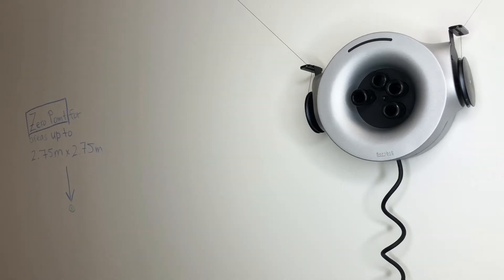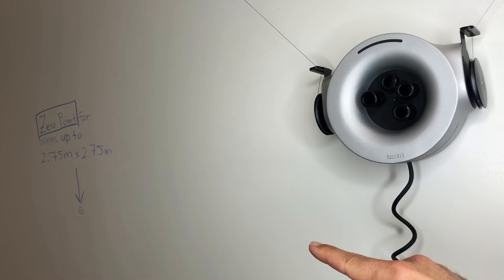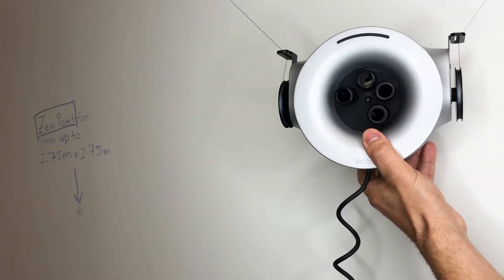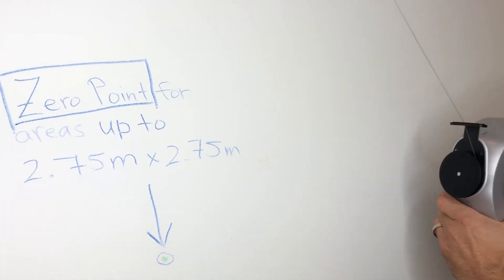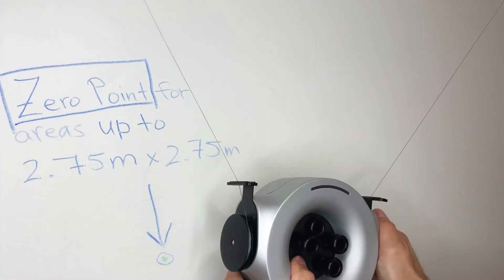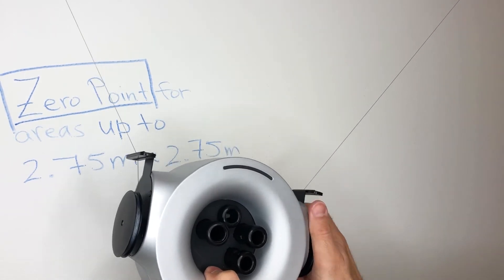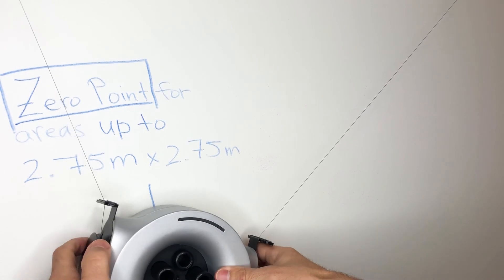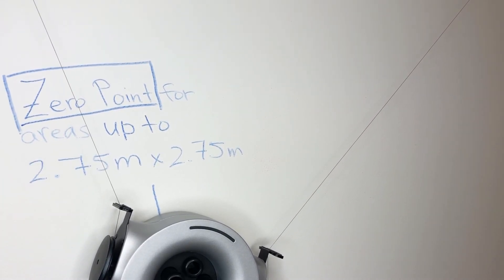SCRIBIT Installation - manually getting the device to the zero point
In this video we'll show you how to install the Scribit. Specifically, we'll show you the process of manually getting the device over to the zero point.

What is Scribit exactly?
Scribit is a robot that can turn your regular walls into works of art. The robot draws based on pre-programmed artwork that you send it. Scribit uses erasable markers (red, blue, green, and black) to draw images up to a 6.5 ft x 6.5 ft on your wall.

Scribit is famous for raising over $1,600,000.00 on Kickstarted in just 2 hours. The device is designed and made in Torino, Italy. It also won the Red Dot Award in 2019.